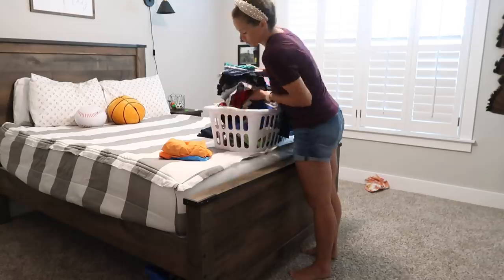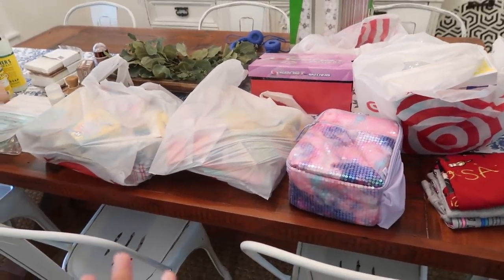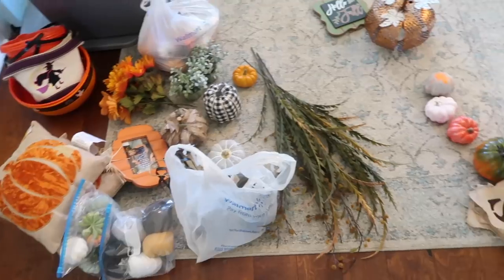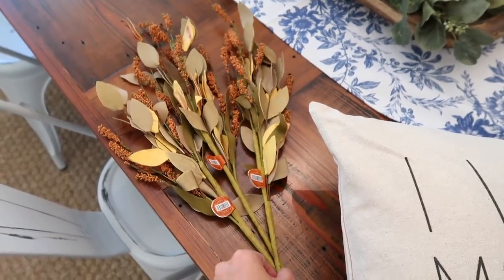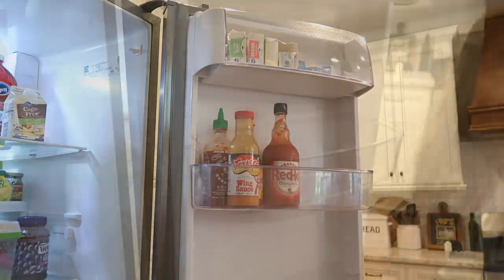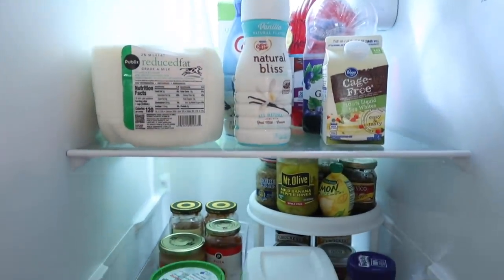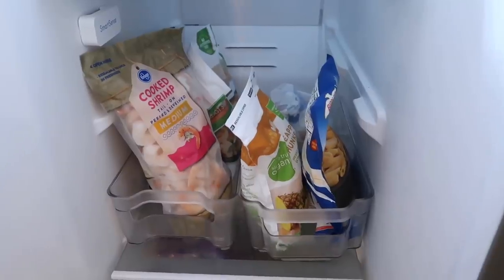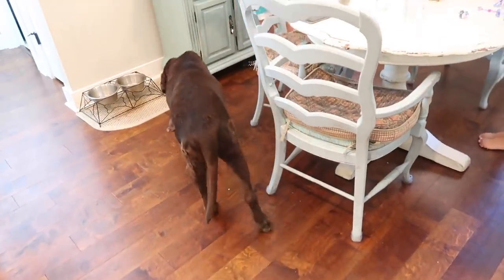EXTREME CLEAN AND ORGANIZE WITH ME | KITCHEN ORGANIZATION! | CAR CLEANING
👋Welcome to an EXTREME CLEAN AND ORGANIZE WITH ME! We are doing some everyday tidying up, then going through Fall decor, cleaning my NASTY van, and cleaning and organizing the refrigerator! SO MUCH TO DO!

Today's video is also a collab with Skye from House + Holm! She's decorating a space in her house for Fall in her video today and I know it's going to be beautiful!

Also, I told you guys in today's video that Chance started his own channel! YAY! It's called Clean Freak and he will be detailing EXTREMELY DIRTY cars, trucks, boats, etc! He posted his first video yesterday of the 🤢nastiest car I've ever seen! Click on this link to go watch the amazing transformation!

Plastic Organization bins I used in the fridge and freezer

Check out my Fall Pinterest board here (I only added a few things for this year, but you can see from my most recent pins, the colors I'm wanting to go for this year):

Frequently Asked About:
Bissel Carpet Cleaner
Fabric shaver (used to shave the couch)
Clorox Toilet Bowl wands
Stain and Odor Eliminator (AMAZING spot cleaner)
Kitchen Drying Mat
Shark Uplight Vacuum (my favorite vacuum)
Hurricane Fur Wizard
O-Cedar Spin Mop (my favorite mop)
Cleaning caddy that holds my cleaning products
Egg chair on back porch

Happy Mail Sent to:
Amy Darley